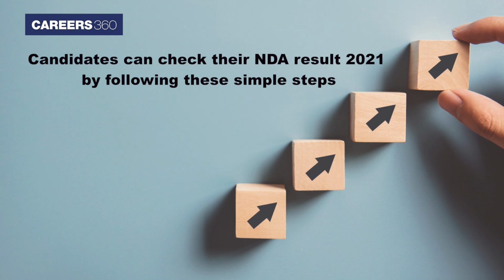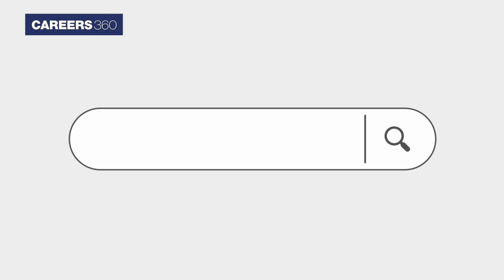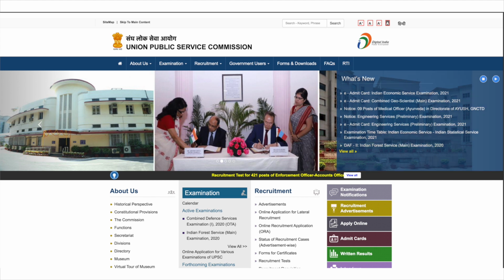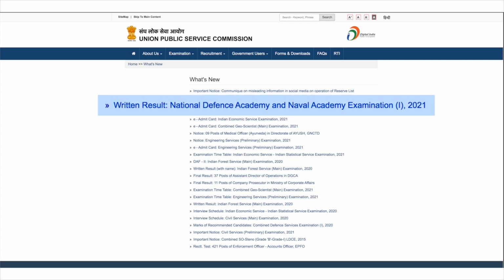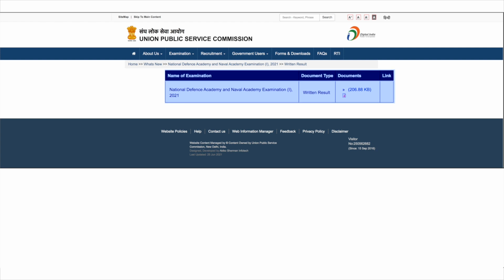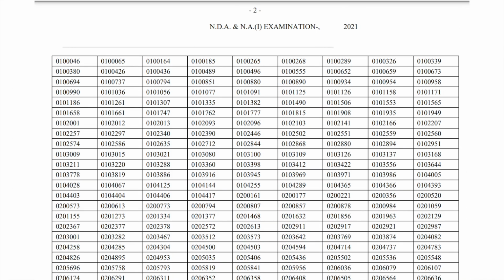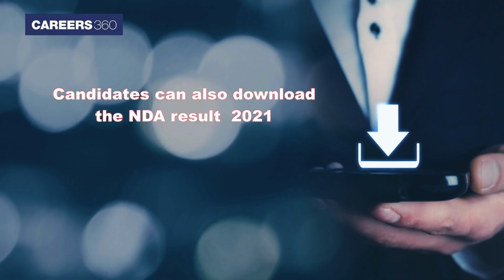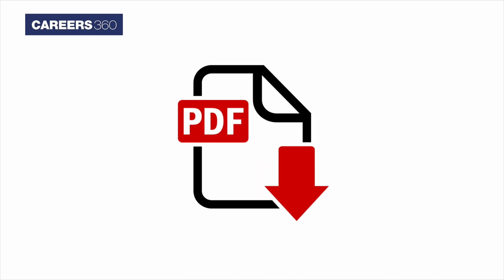UPSC NDA 1 2021 Result Out 😍 | How to Download NDA Result 2021 - Step by Step Process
How to download NDA result 2021 - Candidates who appeared for the NDA (I) 2021 exam, they can check the video and know the steps to download the result.